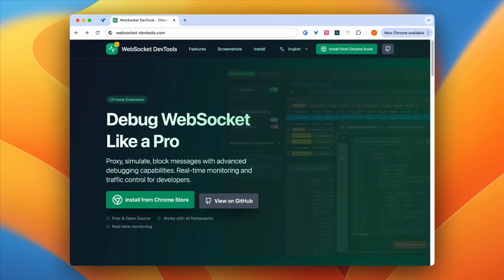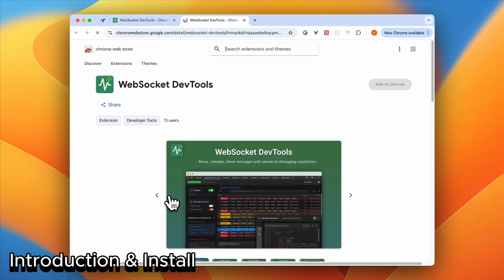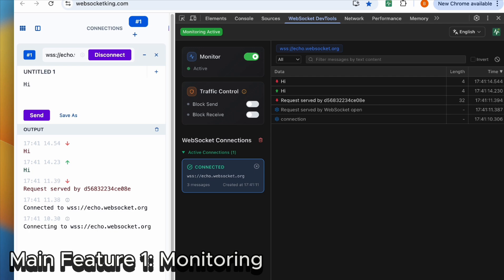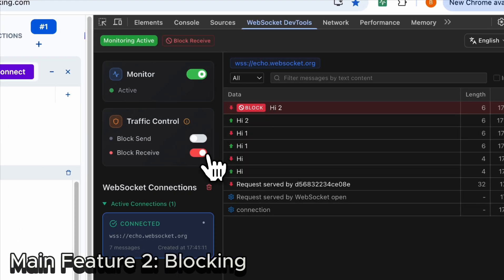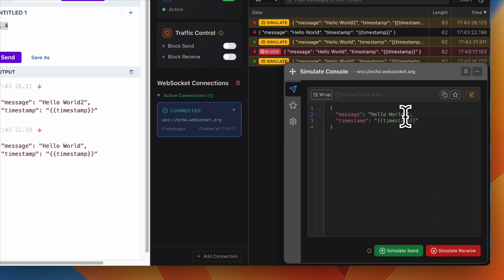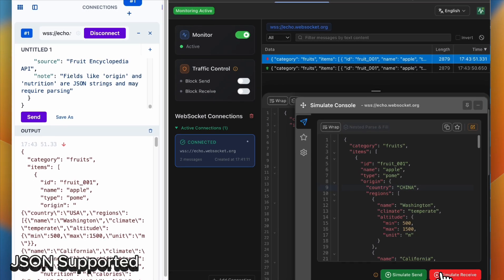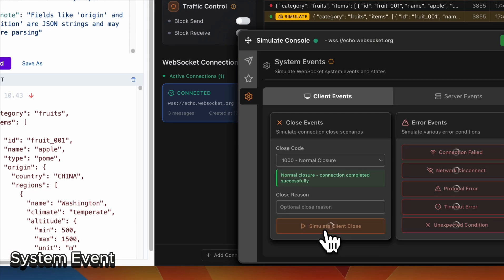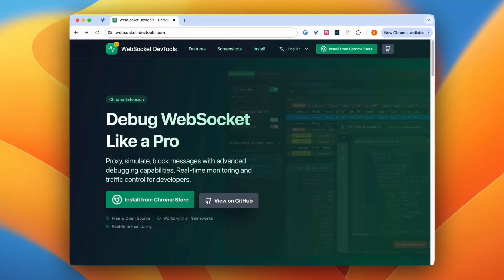Professional WebSocket Debug Chrome Extension - WebSocket DevTools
Are you looking for a WebSocket Debug Tool? This is a professional debugging tool with real-time monitoring, message simulation,
and traffic interception for developers - WebSocket DevTools